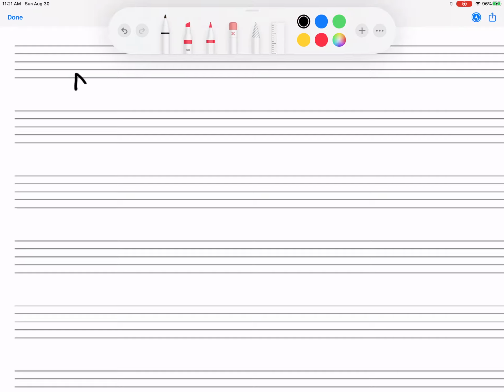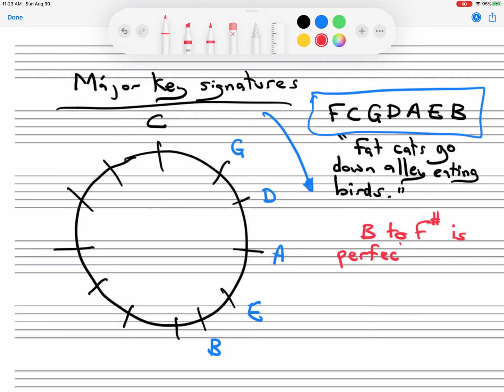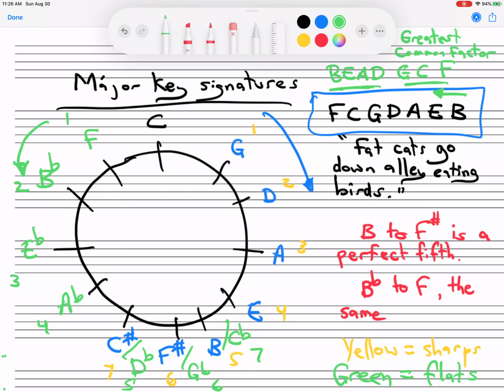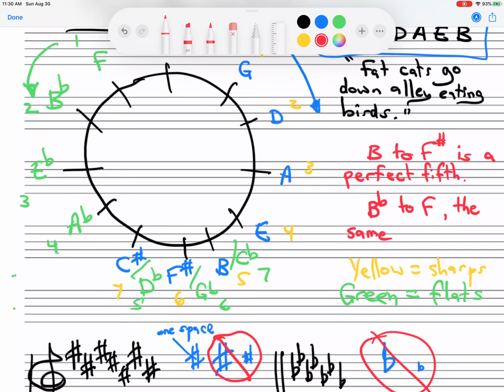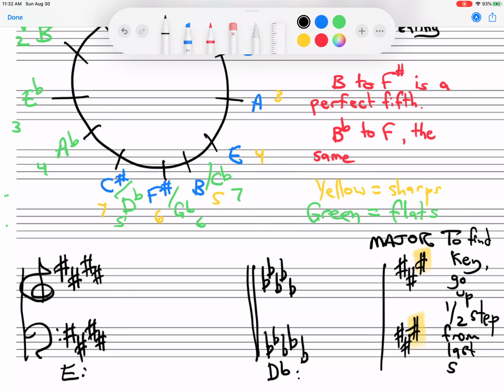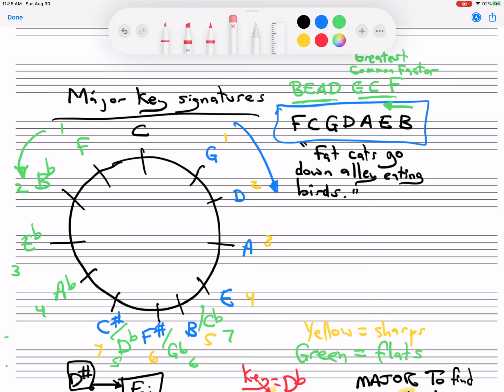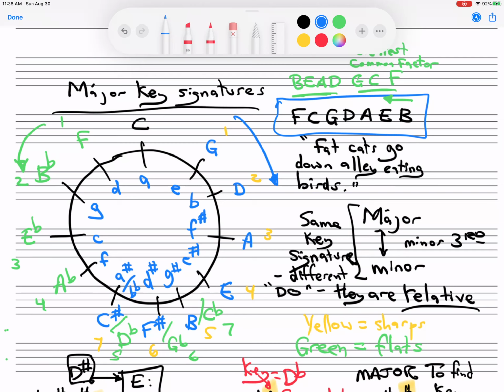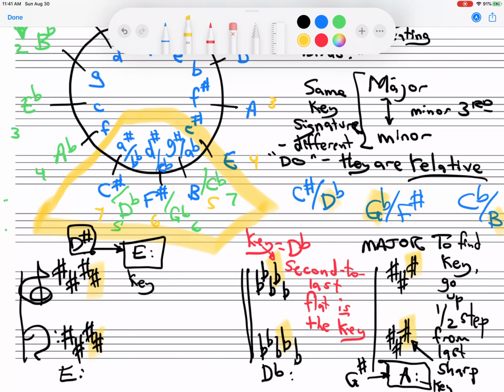Dr. Ngim: Theory I - Key Signatures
Major and Minor Key Signatures and the Circle of Fifths

Chapters:
0:00 Major key signatures and "Fat Cats Go Down Alleys Eating Birds" (FCGDAEB)
1:00 The circle of fifths (SHARP keys)
2:19 Perfect fifths on the keyboard
4:05 Circle of fifths (FLAT keys / BEADGCF)
6:15 Flats and sharps in the key signature
7:55 Penmanship
9:00 Writing key signatures
10:40 Identify keys from the key signature
14:15 Minor key signatures
17:33 Enharmonic keys
20:00 What to do